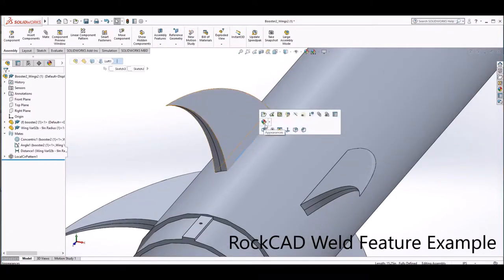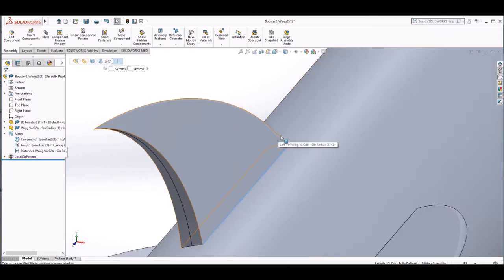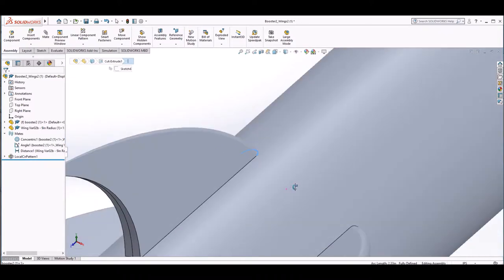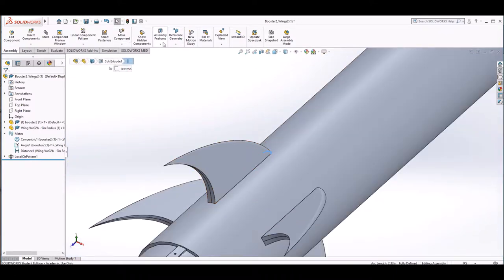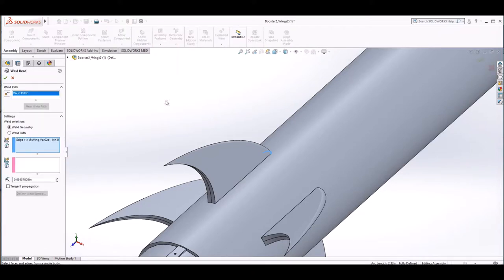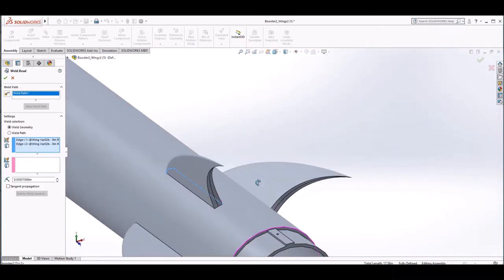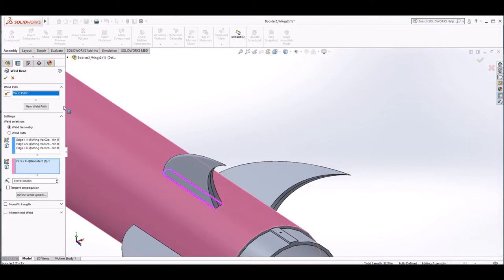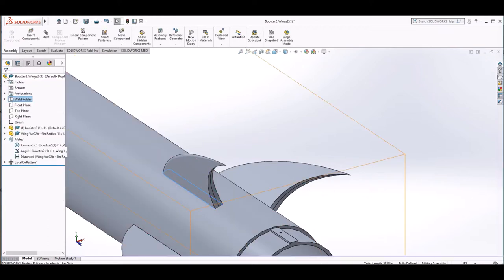SOLIDWORKS Weld Bead Tool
UMD ENME 272